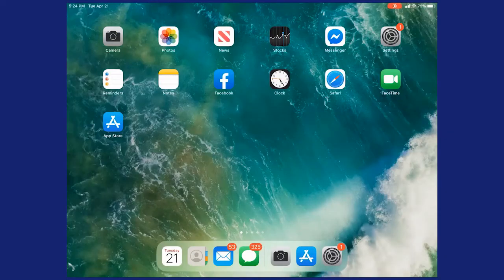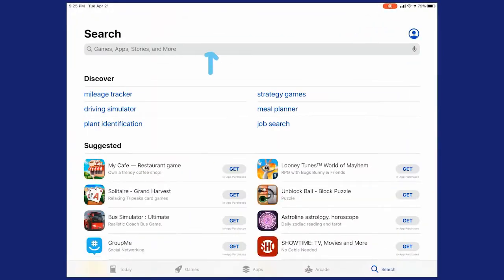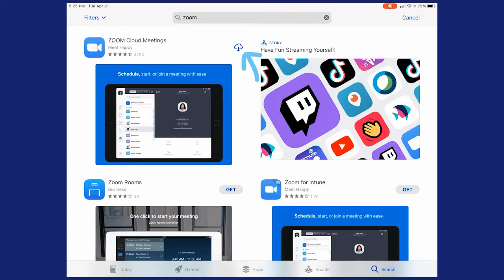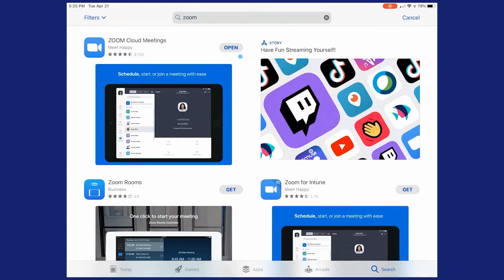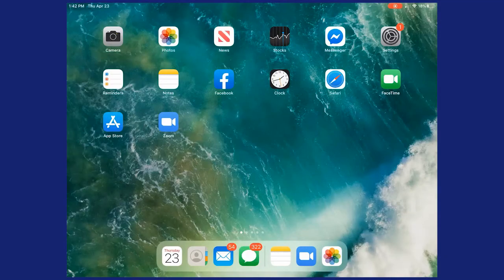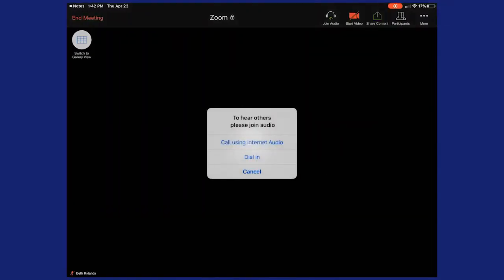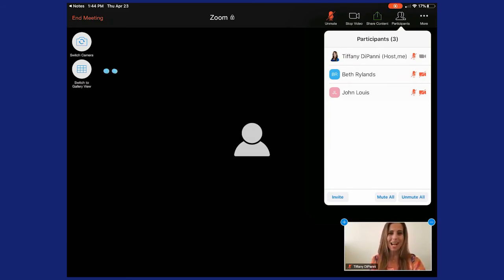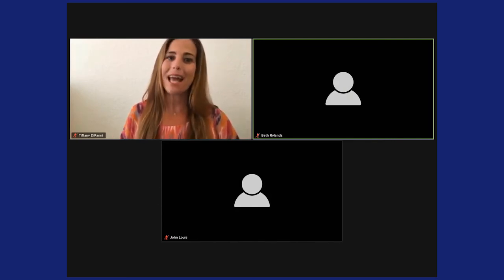How To Use Zoom On An Apple Device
How to download and use zoom from your Apple device!  A complete walk through to learn what zoom is, how it works and how you can download and use zoom!